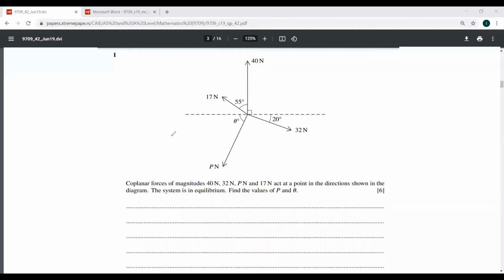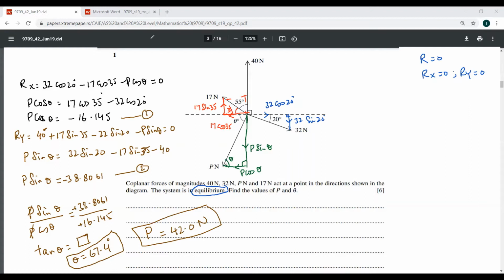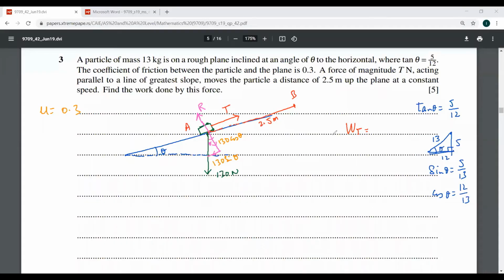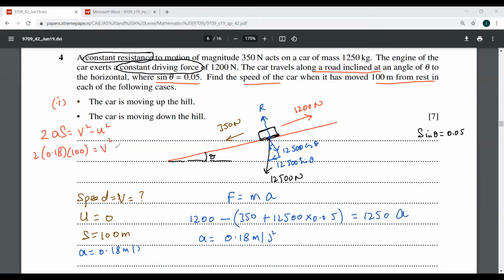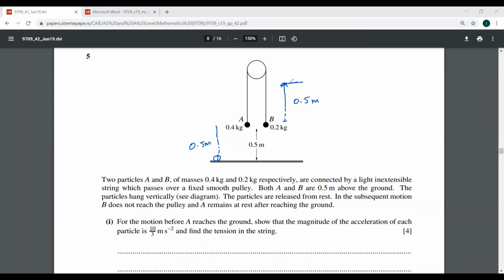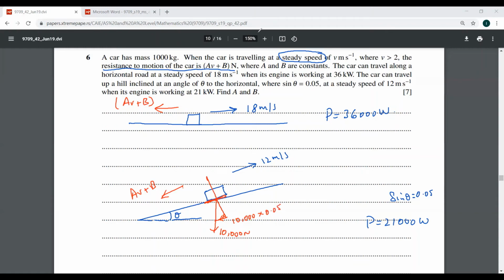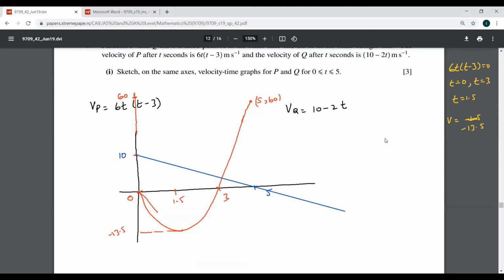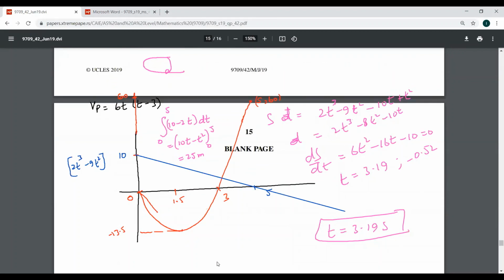||9709/June 19/42|| || 9709/May June 2019/42||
A complete solution of June 2019 Paper 4.
Mechanics June 2019 Paper Completely Solved.